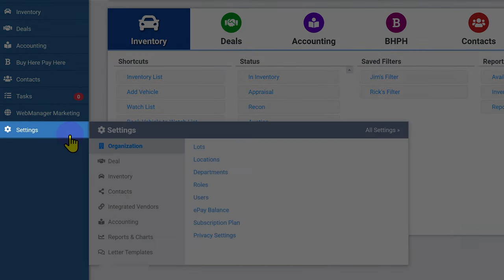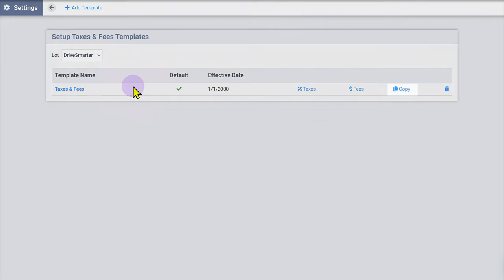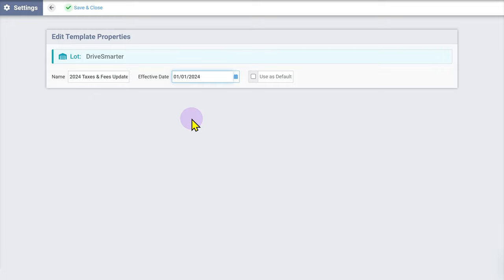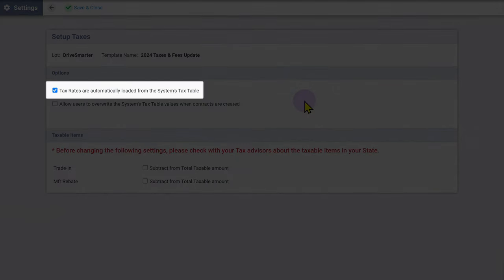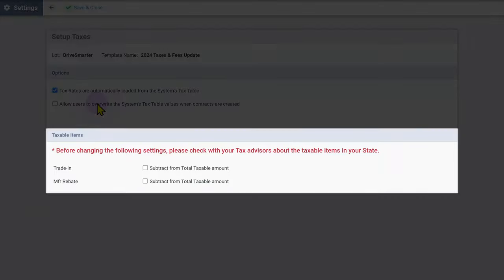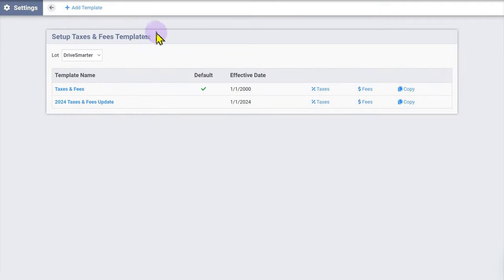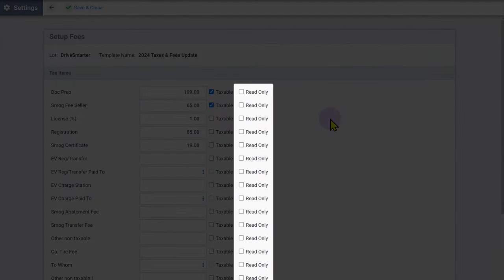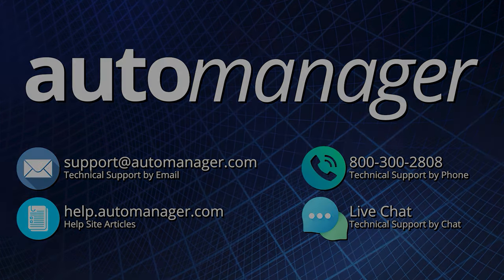Taxes & Fees Templates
To facilitate a fast, efficient desking experience, DeskManager Online requires you to pre-define Taxes and Fees Templates.

With a single click, these templates will copy taxes and fees from a template into a deal, which saves time and prevents mistakes.

But not every deal requires the same taxes and fees. That’s why you can have a variety of templates that cater to different types of deals.

For example, taxes might not be applicable to wholesale deals. Maybe you’re doing business in a county with a different rate, or selling a vehicle out-of-state.

However and wherever you’re selling, it’s a good idea to create Taxes and Fees templates for the most common types of deals you encounter.